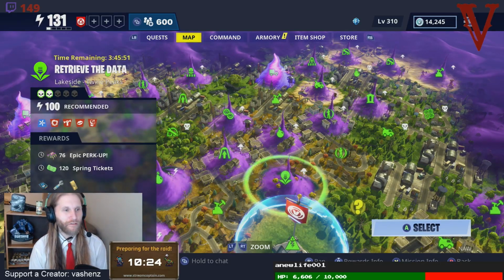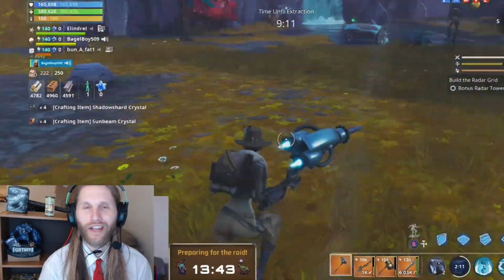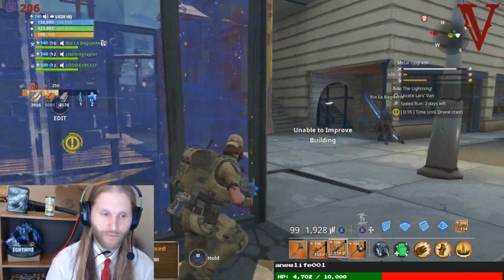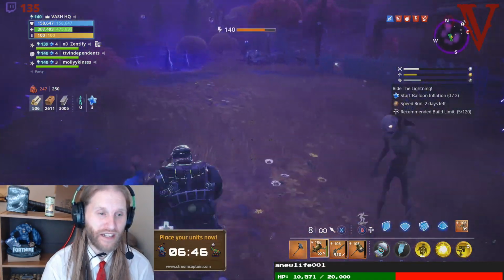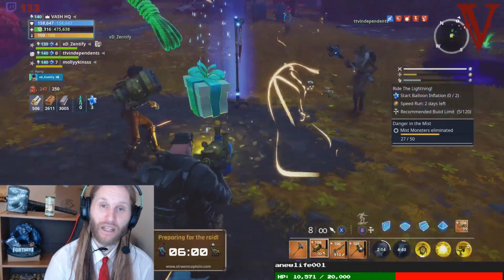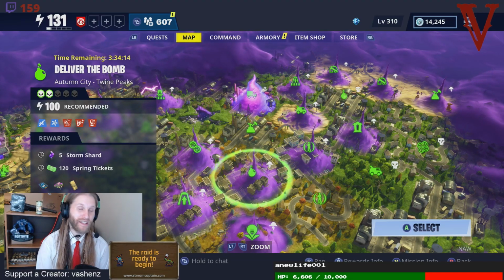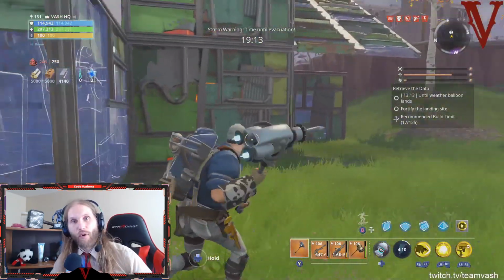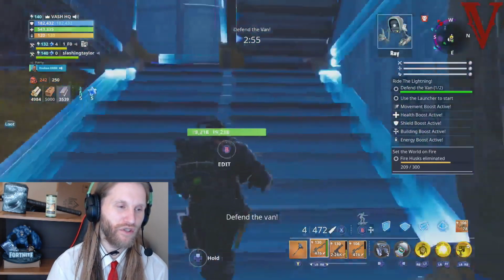Top 6 Ways to Farm Sunbeam | Fortnite Save the World | TeamVASH